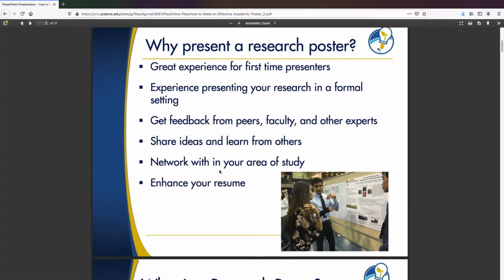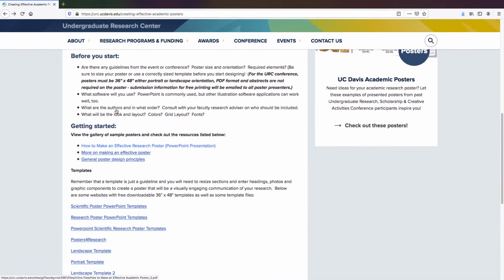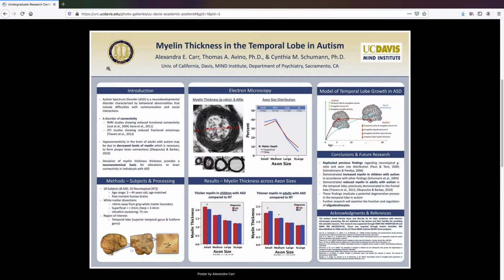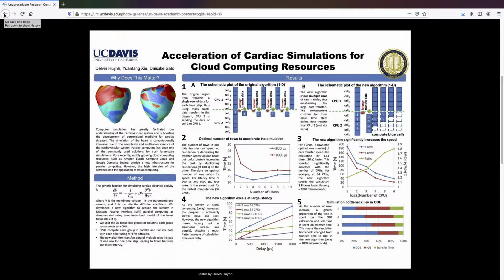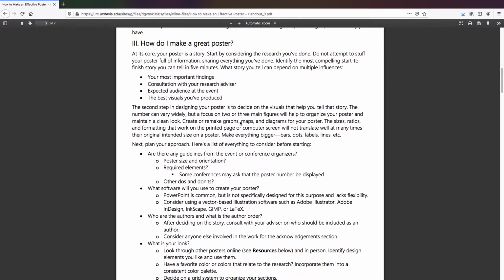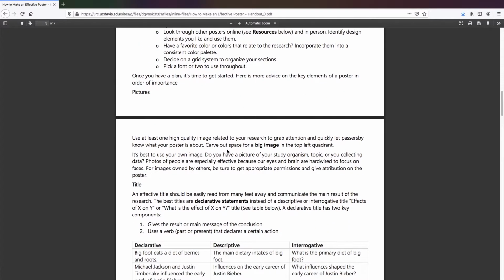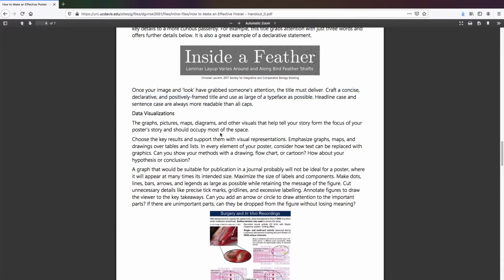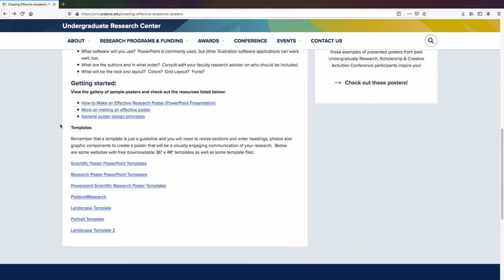How to Make an Effective Academic Poster - Resources and Guidance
In this video, URC Teaching Assistant Sarah Stinson shares information about on-line resources  and important tips and guidelines on the process for creating an effective academic poster.